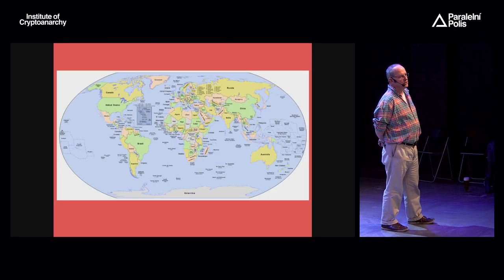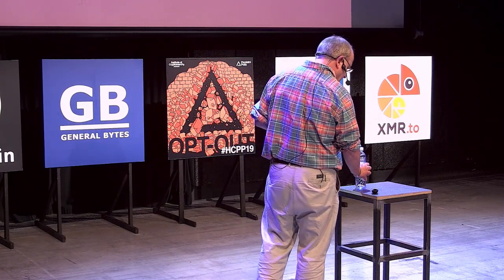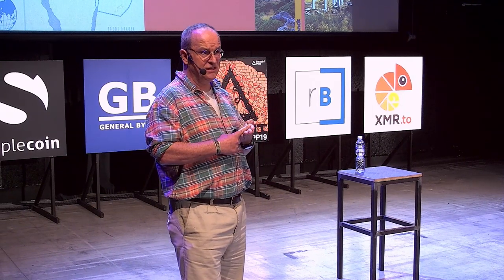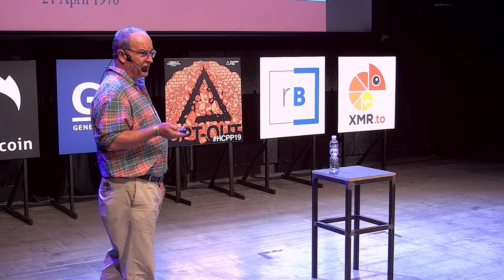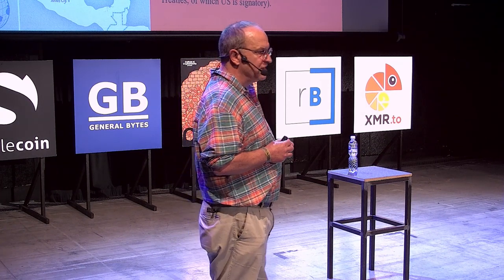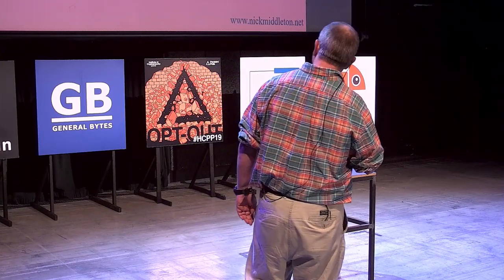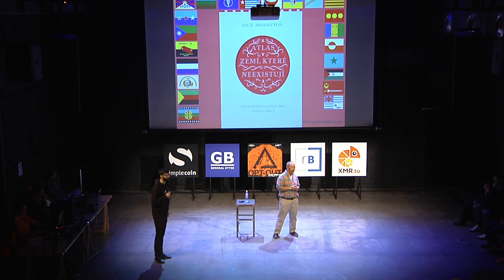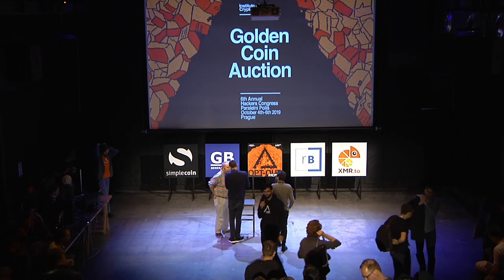Nick Middleton - AN ATLAS OF COUNTRIES THAT DON’T EXIST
Most of us think we know what a country is, but in truth the concept is notoriously slippery. This talk starts with the familiar political map of the world to show what the bold colours and clear boundaries conceal rather than reveal: a multitude of unrecognised and unnoticed states whose claims to legitimacy are deliberately made invisible. This is the shadowy, surprisingly large, and literally unofficial world of countries that don’t exist.

Based on his best-selling book of the same title, acclaimed travel writer and Oxford geography don, Nick Middleton, takes us on an eye-opening journey through this parallel world. These are wannabe countries that, lacking diplomatic recognition or UN membership, inhabit a realm of shifting borders, idealistic leaders and forgotten peoples. But although the places covered in this talk lie beyond the margins of legitimacy, virtually all can be visited in the real world.

Filled with stories, facts and figures, this is simultaneously an insight into the power of territorial countries, an introduction to creating your own nation state, and a bucket list of destinations from an alternative dimension. Above all, it’s an assortment of yearning tales of nationhood, most led by visionary leaders: some sad, some mad, some downright bizarre.